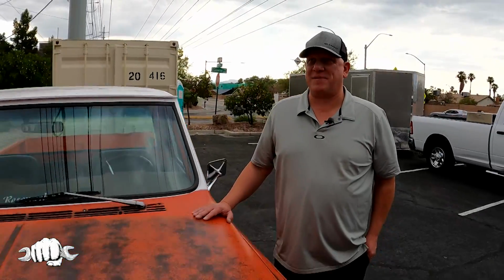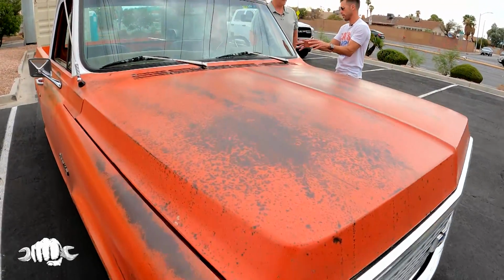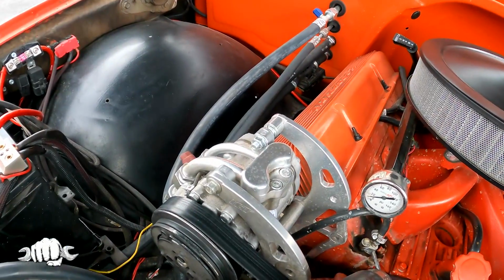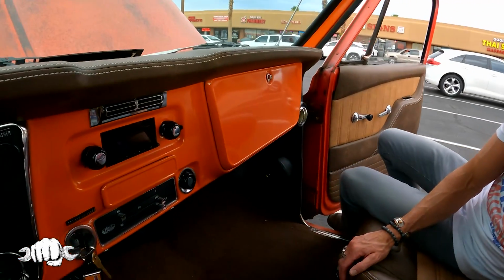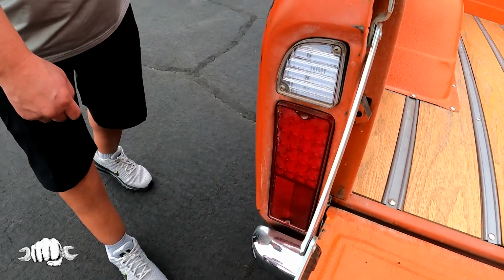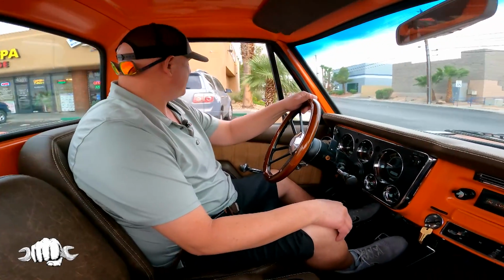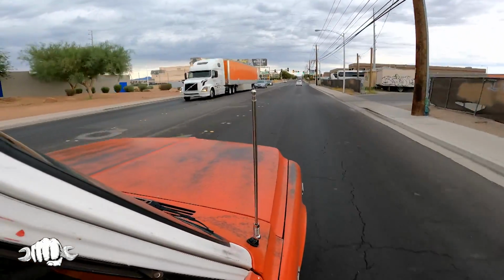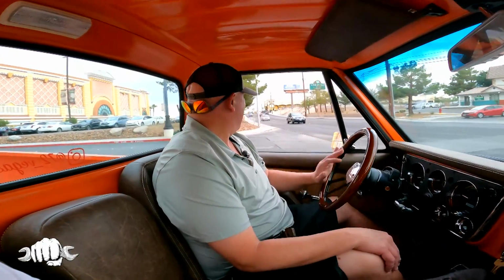1972 Chevrolet C10 - Farm Truck Turned Street Truck!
In Episode 18 of ‘Cars, Shops & Collections’ we visit Jesse Lauer the owner of a 1972 Chevy C10.

Jesse along with the help of Jeff Sample converted this Montana Farm truck into one wicked custom ride!

From the patina-clad paint to the unsuspecting LS motor… this truck is full of tricks and surprises!

Drop us a note in comments if you want your car, shop or collection featured on the show!